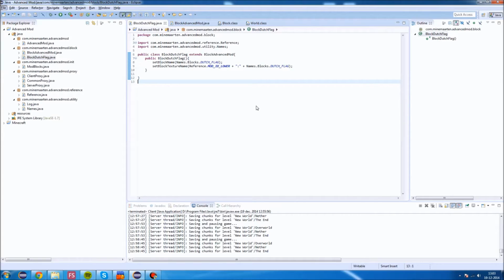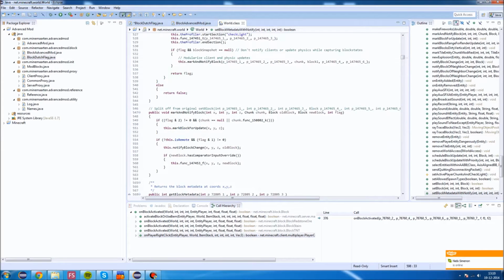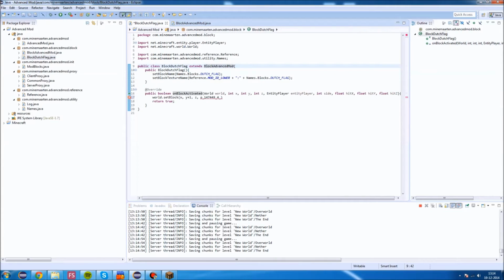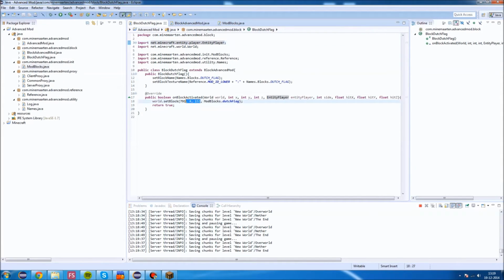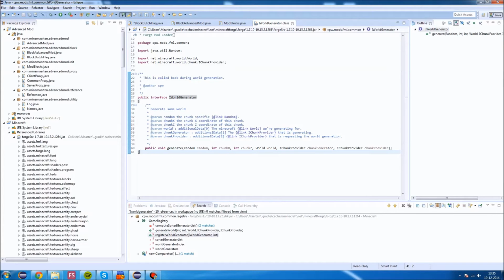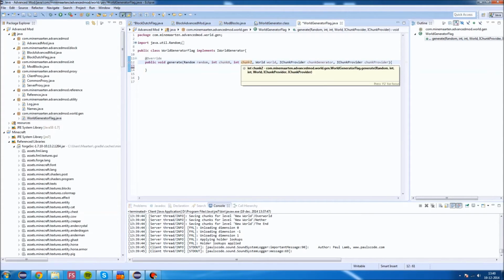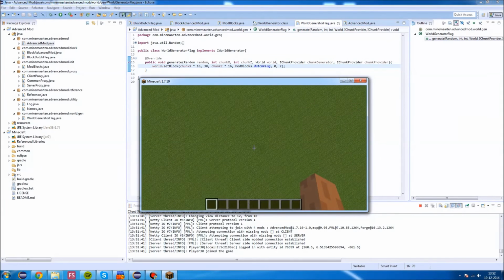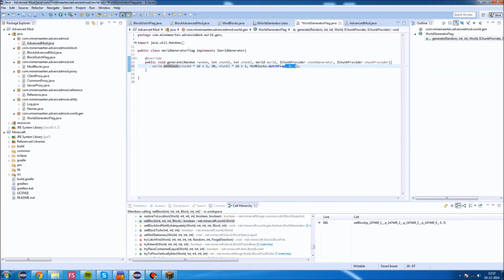Advanced Modding Tutorials: part 3, World Interaction and Generation (part 1/2)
This tutorial gives you a base on how Minecraft's coordinate system works, how to place and retrieve blocks, and how to use this in a world generator.